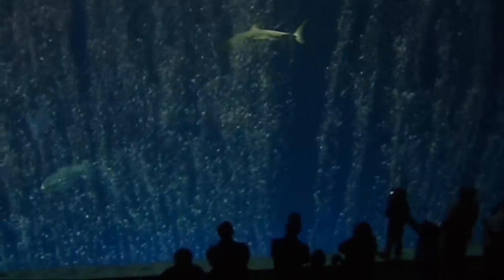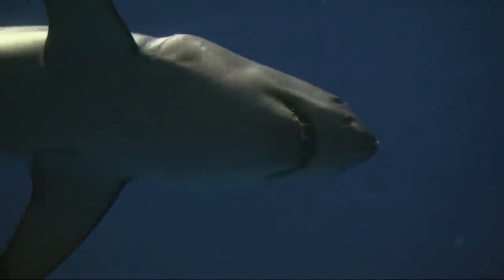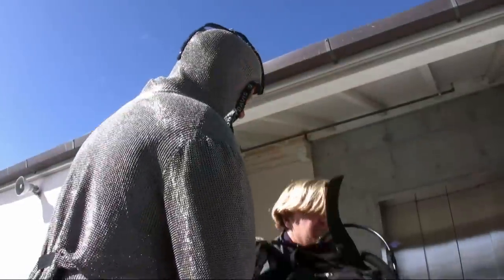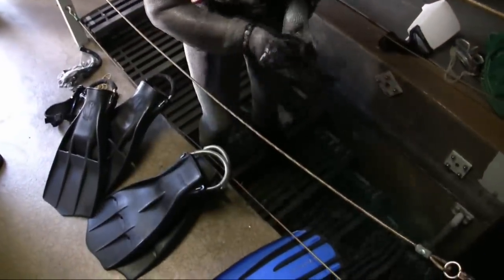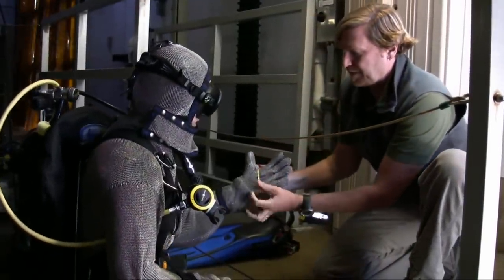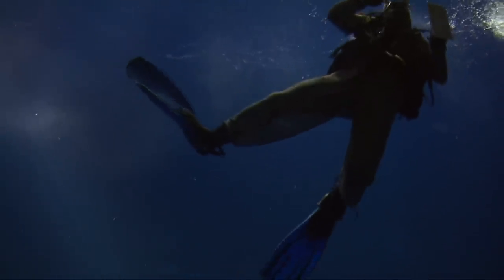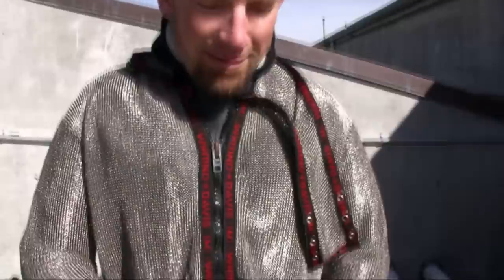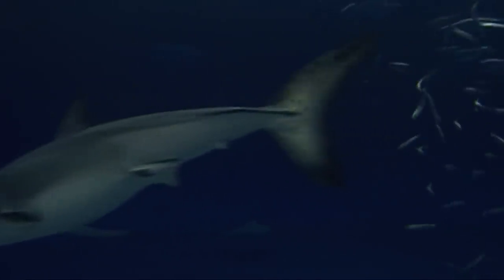Swimming with Sharks: Science on the SPOT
In our first installment of QUEST's new Science on the SPOT web series, we go behind-the-scenes at the Monterey Bay Aquarium, with the intrepid dive team who keep the enormous Outer Bay Exhibit tank spic and span--while swimming in 40 pounds of stainless steel, shark-resistant armor.